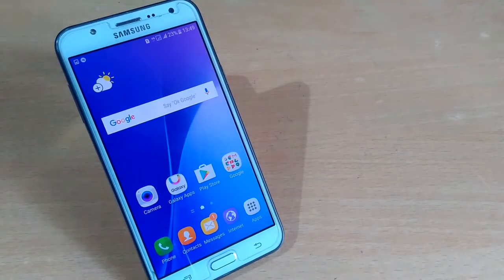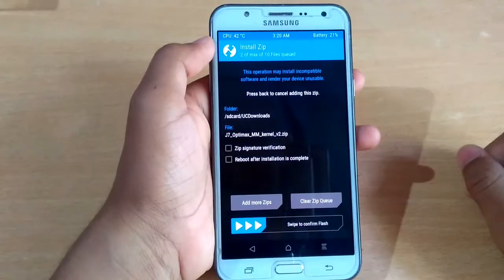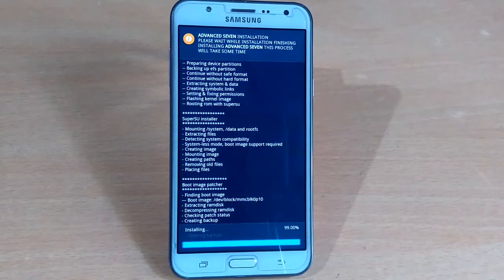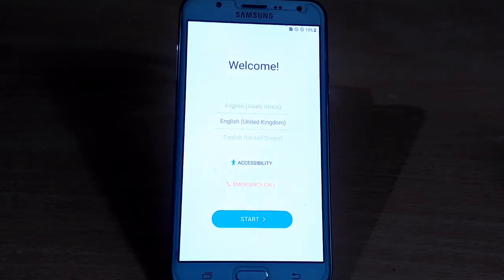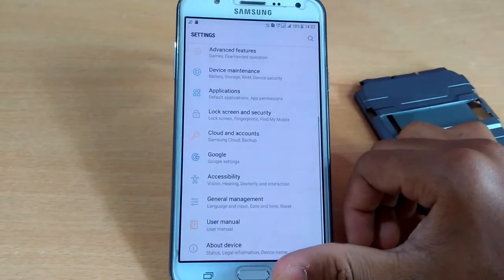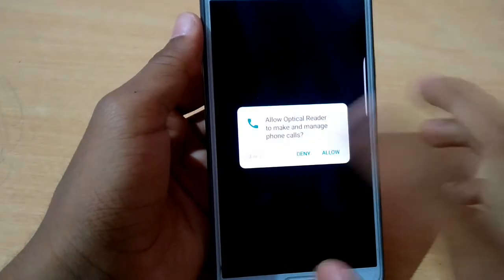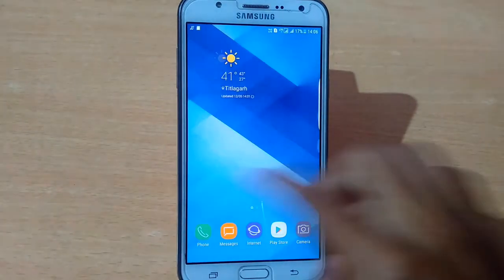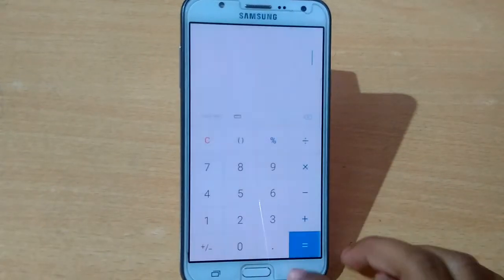Advanced Seven v2.5 Rom For J7 (5) [VoLTE] (Fastest Rom)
(HIT THE THANKS BUTTON IN XDA)

FLASH THAT ROM& GAPPS AT A SAME TIME (ARM,6.0,PICO (RECOMMENDED)